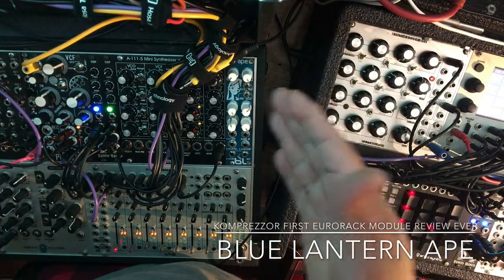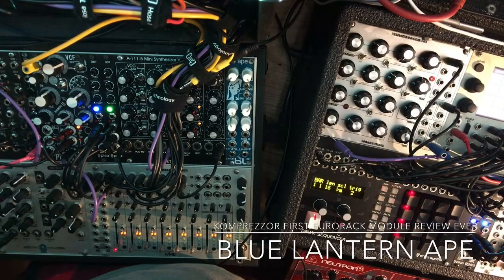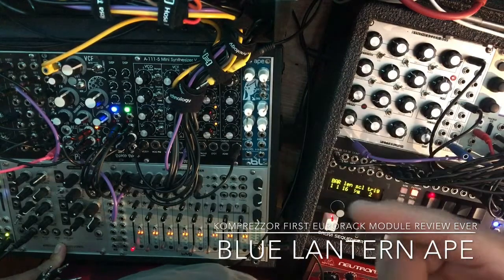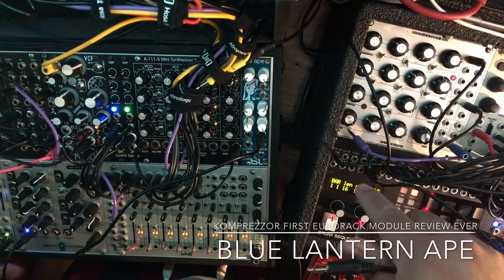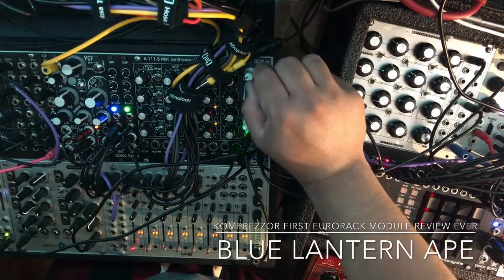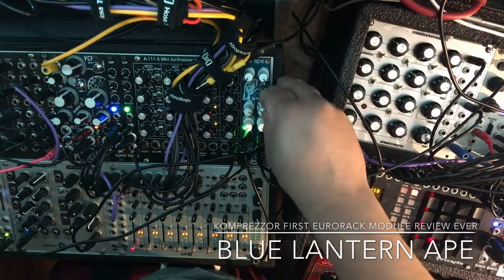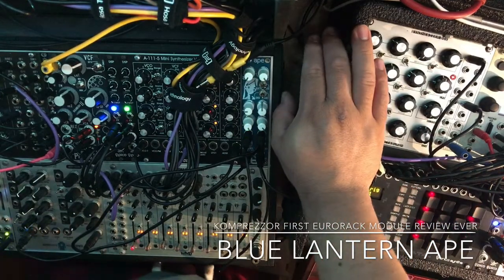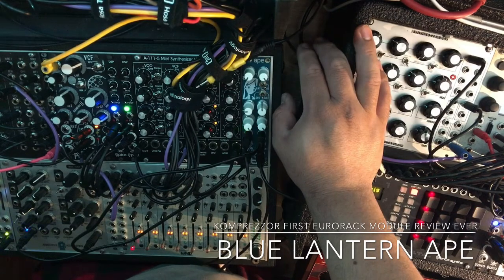Komprezzor Eurorack Review Blue Lantern APE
Today I will be reviewing Blue Lantern’s APE module link to the product in here :